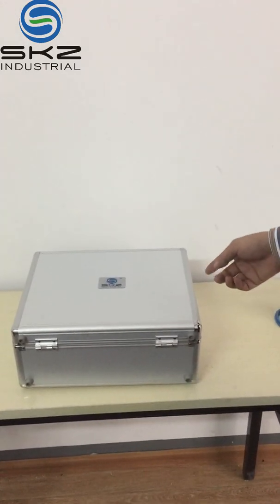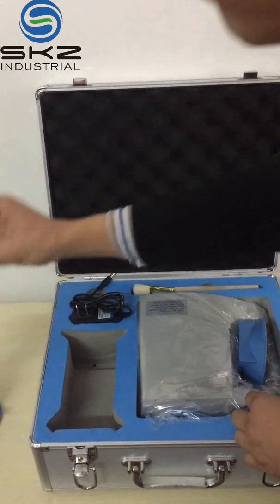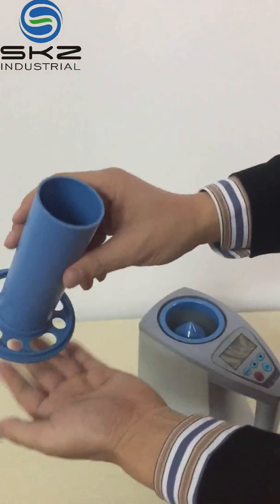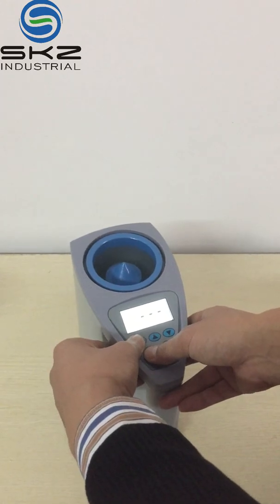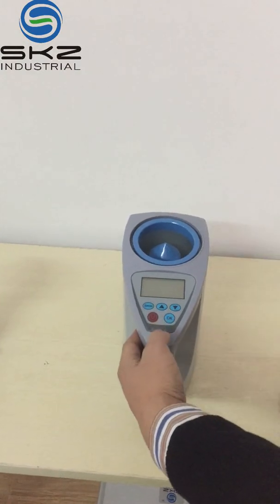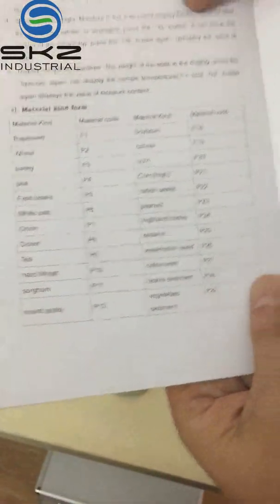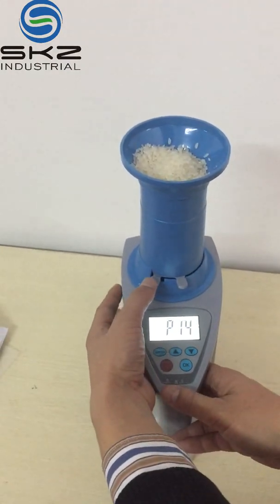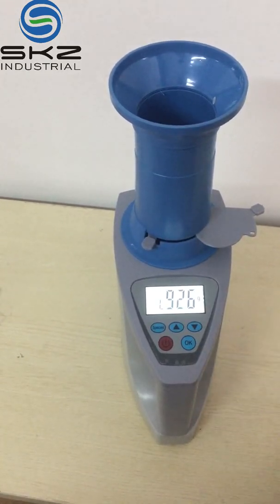SKZ111B-1 Grain Moisture Meter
Grain Moisture Meter model SKZ111B-1, to measure moisture content of grain by Volumetric weight method.
It can measure 34kinds of grain, this is the code type, to show code number when testing
Measuring Moisture Range: 3-35%
Repeating Error: ≤0.2%
Measuring Error: ≤±0.5%
Measuring Time: ≤10 seconds
Auto Power-off
Automatically temperature adjusting